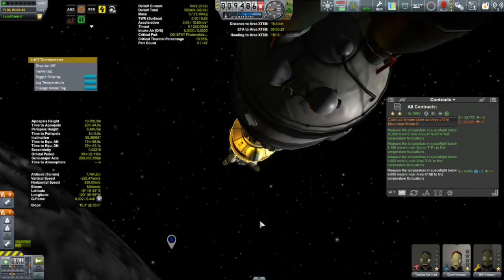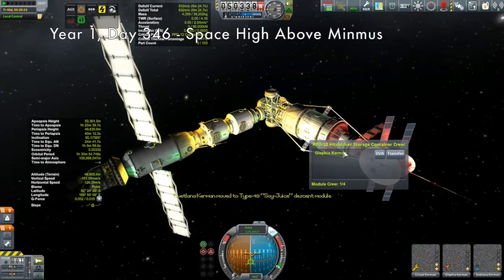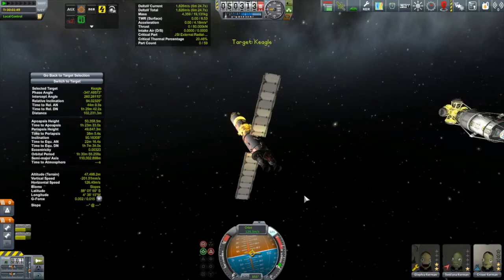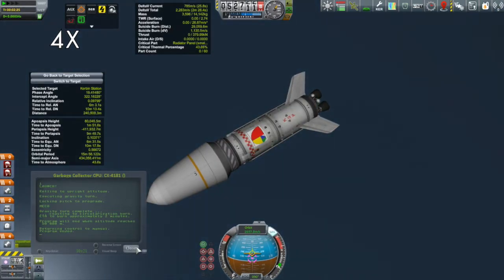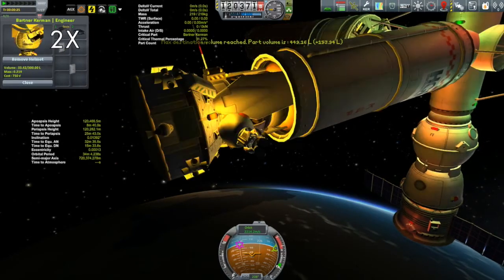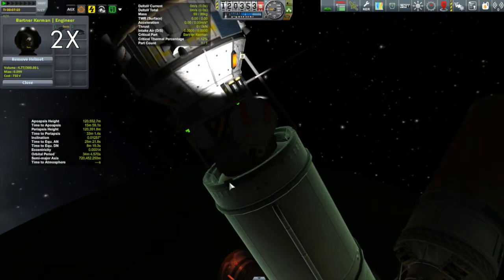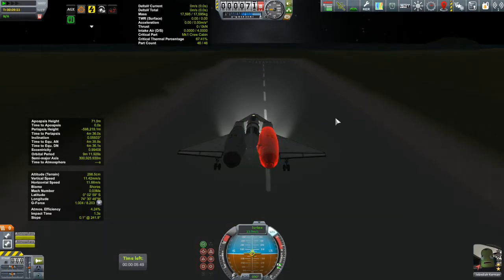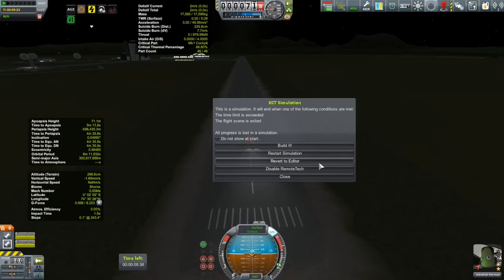KSP Career: Episode 72 - Jeb, We're In Space!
Days 346 to 347: With my cash flow a little more liquid, I begin playing with building a nuclear thermal jet.  A space tug visits Kerbin station for a recovery contract, and the Kerion 1 and 2 continue with missions around the Mun and Minmus.